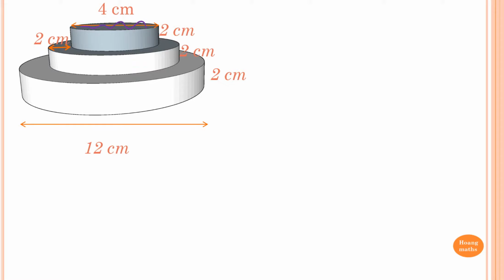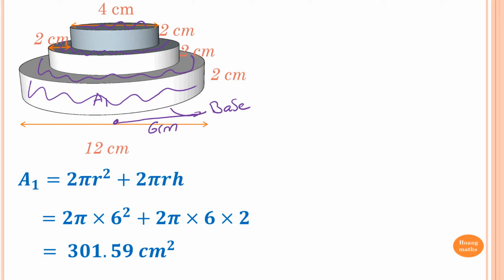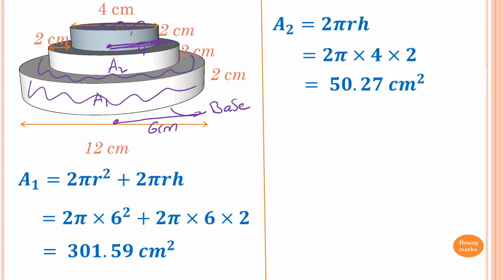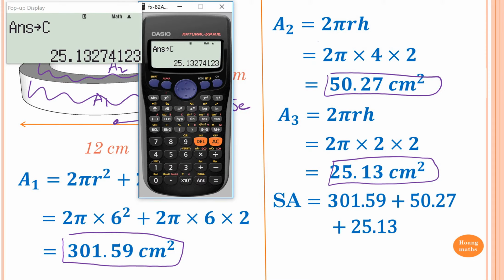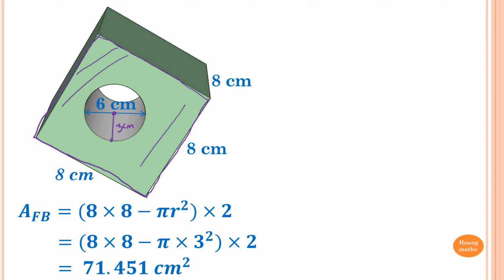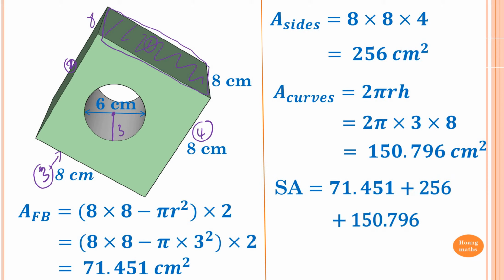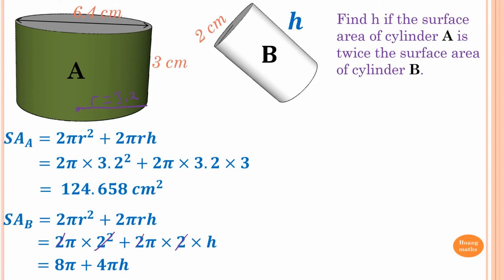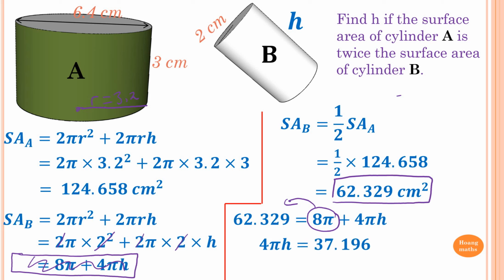Surface Area of Cylinders: Part 3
Worksheets